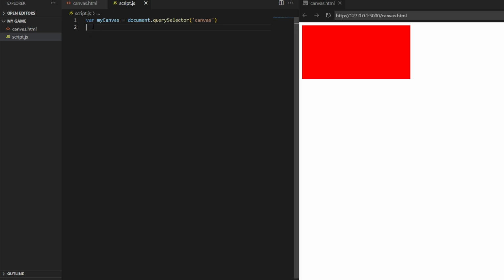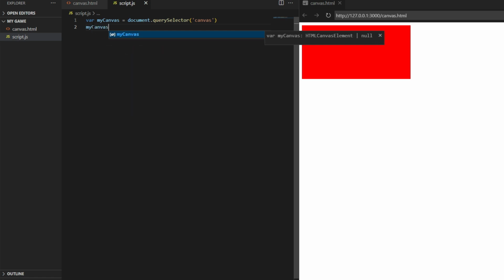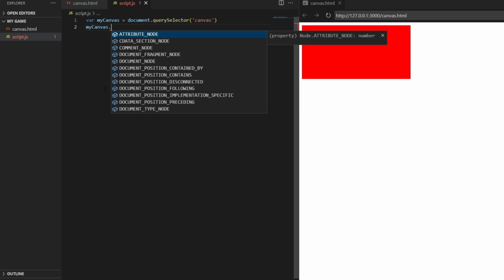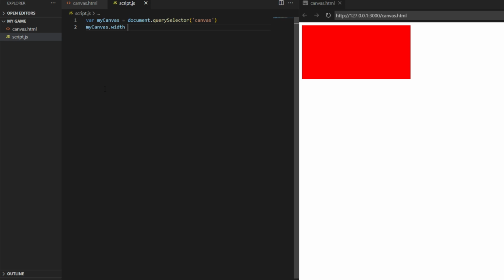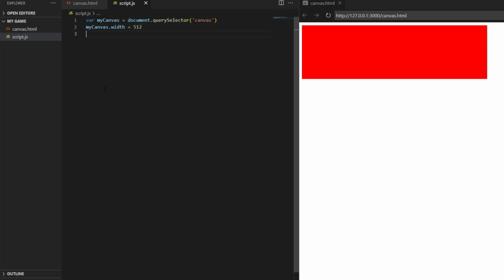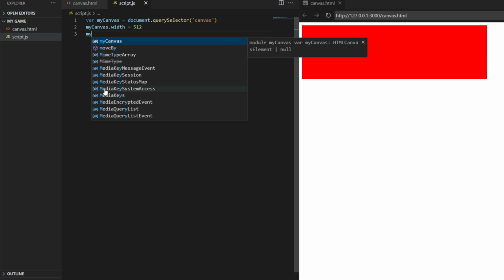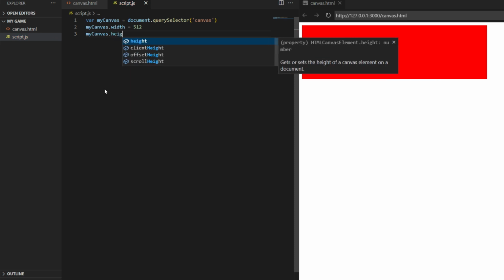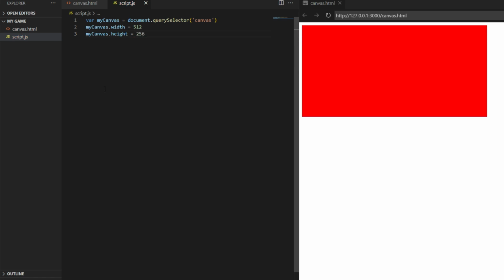learn JavaScript for beginners (lesson 8) make a Video Game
In this lesson we will learn to change canvas properties via JavaScript